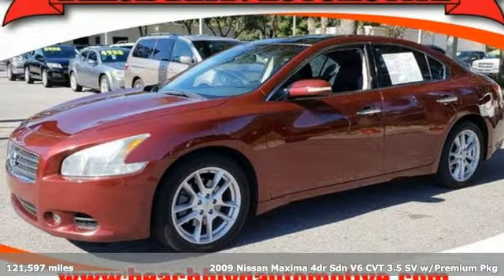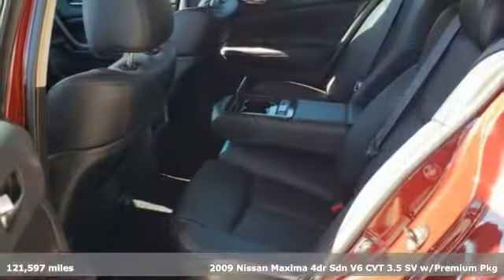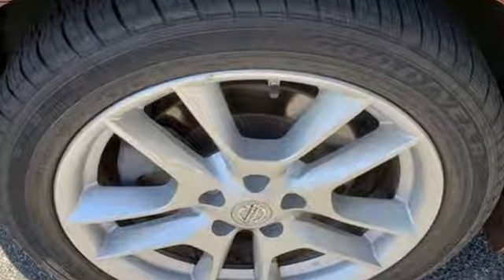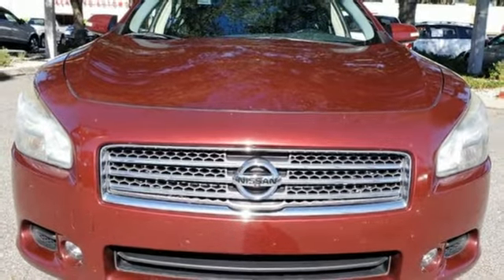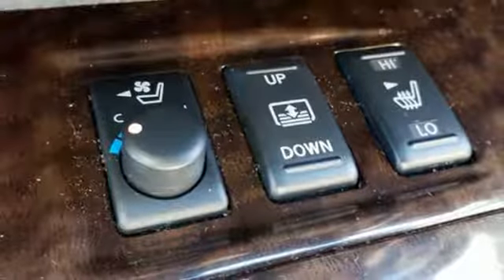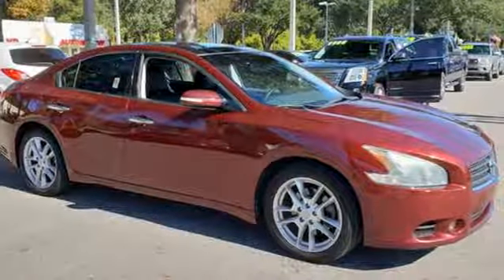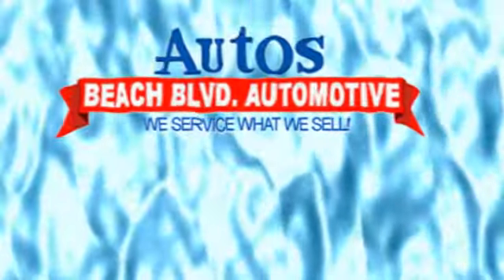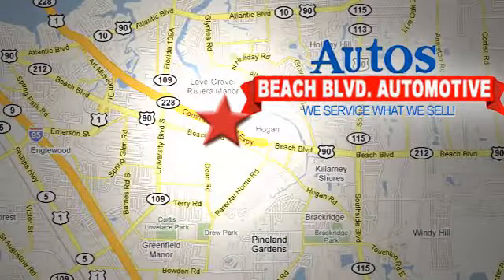2009 NISSAN MAXIMA Jacksonville FL St. Augustine, FL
Year: 2009
Make: NISSAN
Model: MAXIMA
Trim: 3.5 SV SPORT
Engine: DOHC 24V V6
Transmission: CVT
Color: BURGUNDY
Interior: CHARCOAL
Mileage: 121597
Stock #: VIN1081
VIN: 1N4AA51E19C831081
HOLIDAY SALE!! KING OF DEALERS! MILITARY DISCOUNT! HUGE SAVINGS!! WOW BRAND NEW MOTOR SCOOTERS $1095! NEW INVENTORY ARRIVING DAILY ON SALE! OVER 200 QUALITY VEHICLES UNDER $10,000! FAMILY OWNED AND OPERATED SINCE 1967 IN SAME LOCATION! WE SERVICE WHAT WE SELL BEFORE AND AFTER THE SALE! WE BUY CARS FOR CASH! TRADES WELCOME! CARFAX 1-OWNER VEHICLES AVAILABLE! CARFAX ON EVERY VEHICLE! CALL FOR AVAILABILITY! FACEBOOK,TWITTER, YOU CAN GET THE BEST OF US! BEACHBLVDAUTOMOTIVE.COM REAL IN HOUSE FINANCING FOR GOOD OR BAD CREDIT! WE FINANCE! *PRICE GOOD ONLY FOR DAY OF PUBLICATION *LISTED CASH PRICE PLUS P.D.I. FEE OF $499, STATE AND LOCAL TAXES, TAG, REGISTRATION FEES, AND TITLE FEES 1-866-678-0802

Address:
6833 Beach Blvd